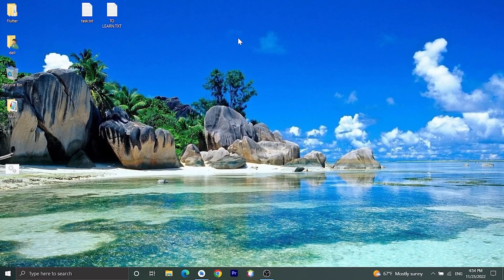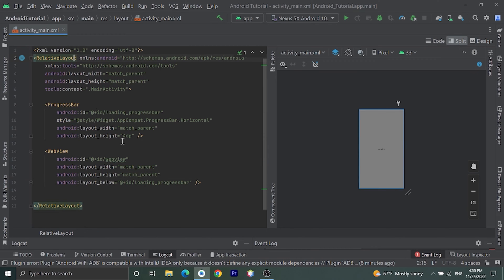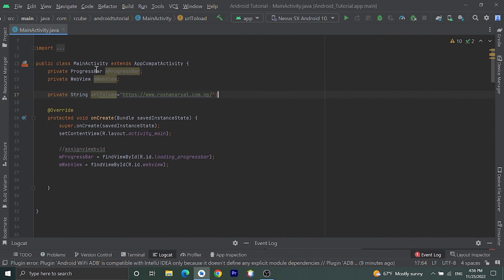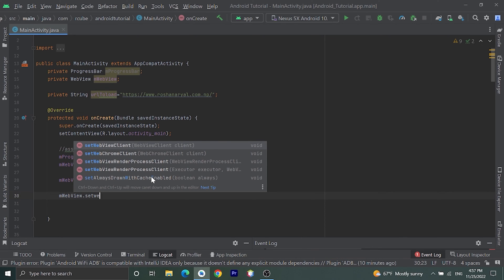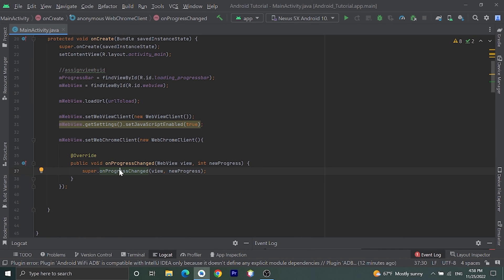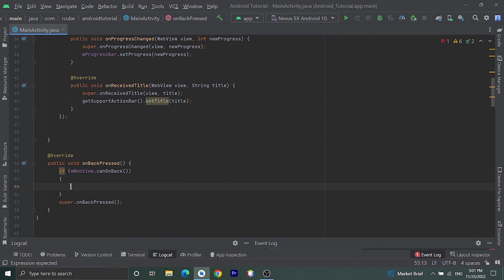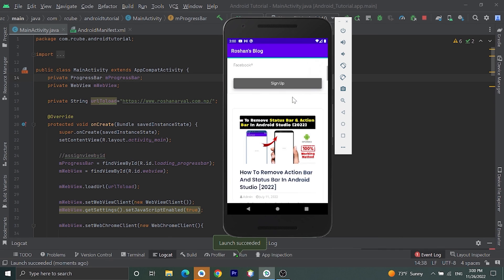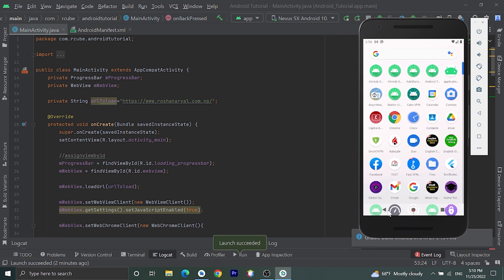How To Implement WebView In Android Studio Using Java || WebView - Android Studio Tutorial [2022]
In this video we will create simple WebView android app to show a website with loading progressbar. We will pass a new WebViewClient, load a URL and enable JavaScript by changing the WebSettings. We are also going to provide proper back navigation by overriding onBackPressed().
We will start by creating a new project and setting the required properties. Next, we will add a WebView element  and ProgressBar to our layout and configure its properties. Finally, we will write some code to load a website in the WebView.

How To Add AdMob To Your Android App || How To Implement Admob Ads In Android Studio